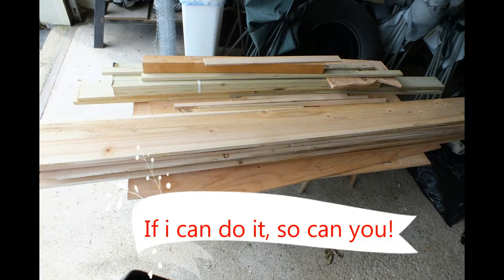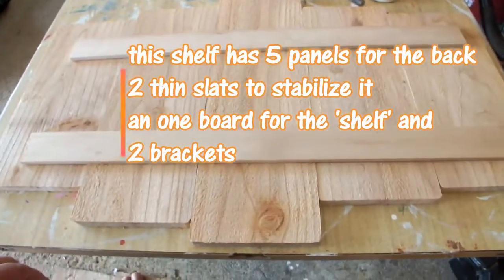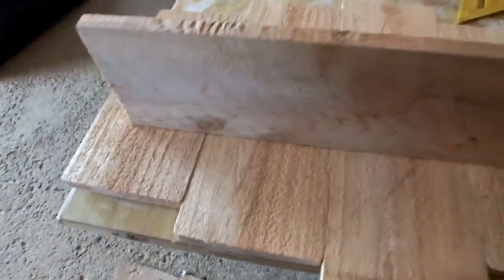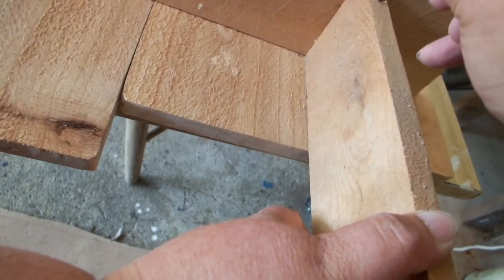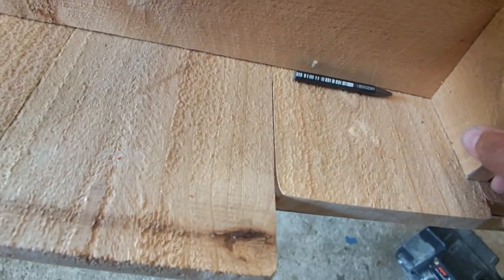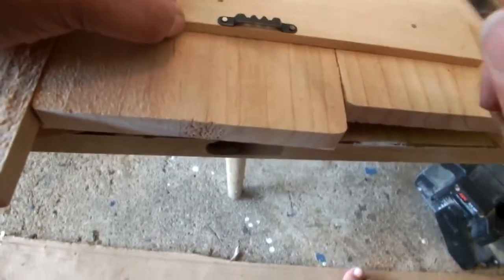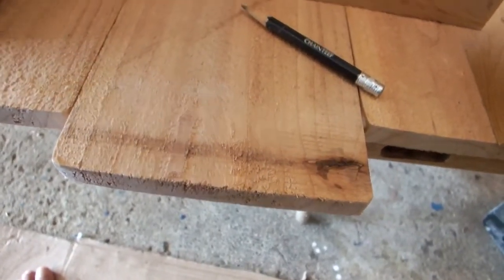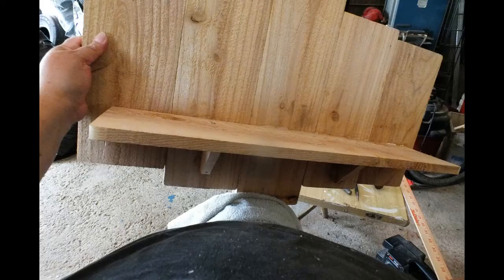Another "If i can do it,,,,you can do it" project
A simple shelf, only took about 3 hours for me to make. And i didnt hurt myself even once making it!!